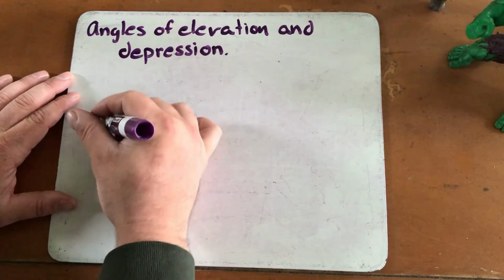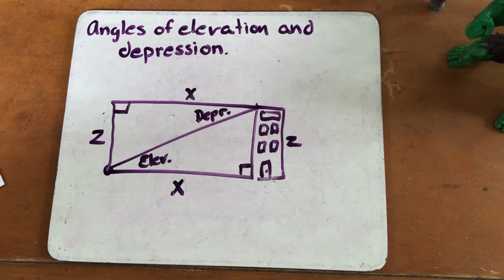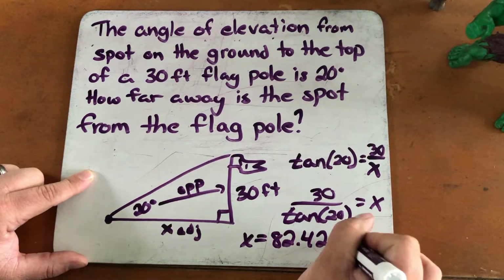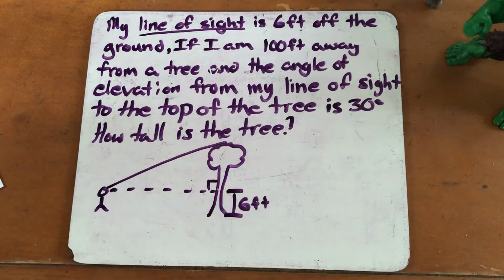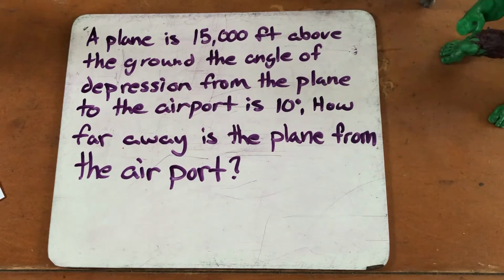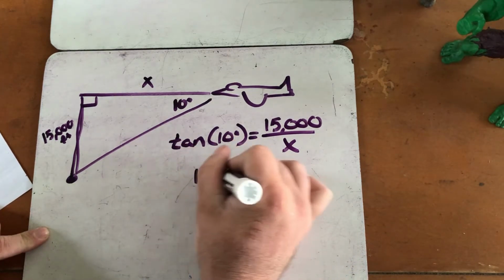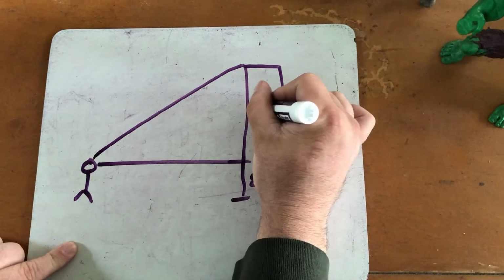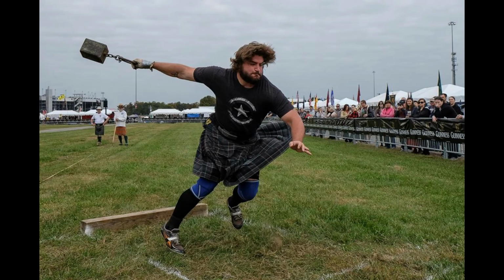Math all DAY!! Unit 5 Trig Part III Angles of Elevation and Depression.